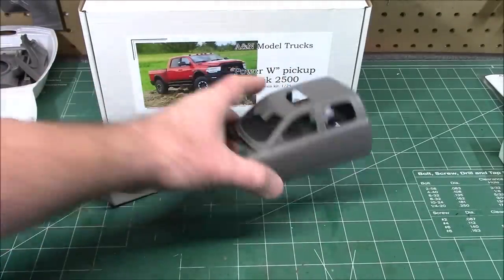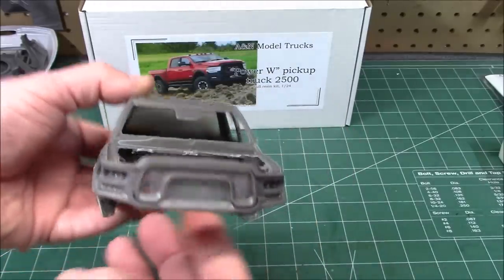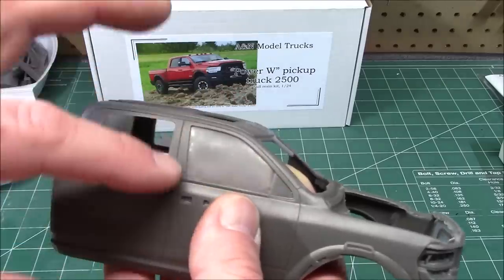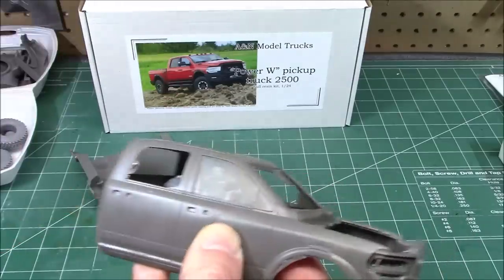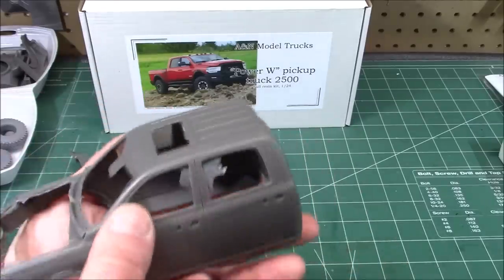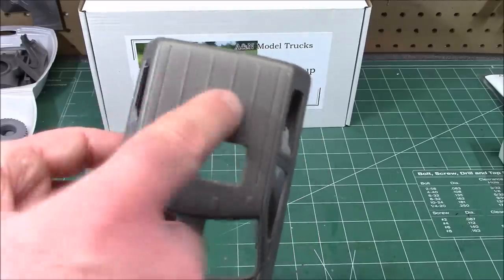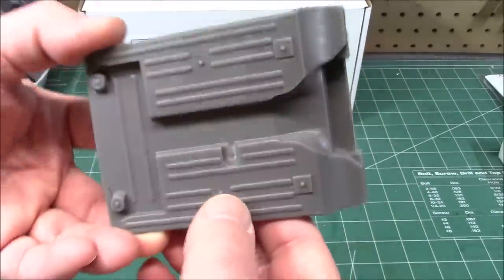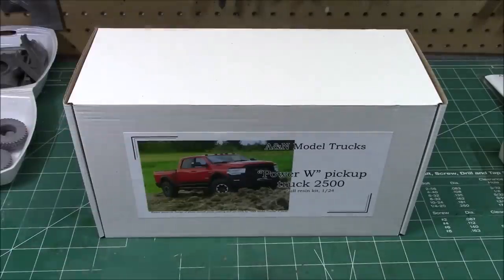Dodge RAM Power Wagon Hemi 2500 1/24 Scale Resin Model Kit Review Part 1 THE PARTS A&N Model Trucks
Highly detailed interior of cab with printed photo-etched parts for dashboard and navigation;
Highly detailed rear and front suspension; add all arms and working coil springs with our additional kit;
Working tail gate;
Highly detailed rims and mud terrain tires 37″x12.5″ included to the kit;
Silk printed decals – no more knife or scissors needed;
Vac-formed windscreen;
Available with right and left handed drive dashboard;
Kit contains 206 parts including:

140 high-quality resin parts;
45 photo-etched parts;
14 clear resin parts;
6 clear acetate parts for cab glazing;
Vac-formed windscreen;
Also kit contains:

20 resin bolts 1mm;
20 resin bolts 0.8 mm;
tape for seatbelts imitation;
full assembling instruction;
silk printed decal

Additional information
Weight 550 g
Dimensions 25.3 × 11 × 9 cm
Dashboard
Left, Right

The Dodge Power Wagon is a four wheel drive medium duty truck that was produced in various model series from 1945 to 1980 by Dodge, then as a nameplate for the Dodge Ram from 2005 to 2013, and, most recently ‘13-present, as an individual model marketed by Ram Trucks. It was developed as the WDX truck, and until about 1960 it was internally known by its engineering code T137 – a name still used for the original series by enthusiasts.

For 2005, Dodge resurrected the Power Wagon name on a version of the Dodge Ram 2500. It was a special off-road version of the Ram 2500 with a 5.7L Hemi V8 as the only engine option. As of 2014, the only engine available is the 6.4L Hemi. Interior configurations remain similar to standard models. From 2005-09, the Power Wagon offered a choice between a regular cab with an 8 ft (2.4 m) bed or a Quad Cab (extended cab) with a 6.25 ft (1.9 m) bed on a 140 in (3,556 mm) wheelbase, but as of 2010, the Power Wagon is only available as a crew cab with a 6.33 ft (1.9 m) bed on a 149 in (3,785 mm) wheelbase. Special features of the Power Wagon include:

Electronically controlled locking differentials (front and rear)
Electronically disconnecting front sway bar
Integrated 12,000 lb electric Warn winch
17 inch diameter Alcoa forged wheels
Large 33 inch diameter BF Goodrich All Terrain T/A 285/70R17 tires. Replaced by Goodyear Duratracs beginning with the 2014 model year.
Bilstein Monotube Gas Charged Shocks[7]
Extensive skidplating: front stabilizer bar, transfer case, fuel tank, special skid plate crossmembers welded to the frame with open bars bolted to them across the midsection.
1.4" factory lift in front, 1.0" in rear (0.4" front and rear due to larger tires). Softer rate springs.
Strengthened torque converter
4.56:1 axle ratios (4.10 as of the 2014 model)
Revised clutch fan
Strengthened steering gear
Low range 4x4 throttle mapping changed.
Upgraded suspension and larger tires naturally give the truck a taller ride height. Clearance lights and tow hooks are standard equipment. Fender flares are standard equipment as well. The fender flares assist with tire coverage due to the Power Wagon's wider tires.

Powertrain
6.4 L Hemi V8 (410 hp / 429 lb ft of torque) for 2014 to current model year

5.7 L Hemi V8 (383 hp / 400 lb ft of torque) for 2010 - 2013 model years

5.7 L Hemi V8 (345 hp / 375 lb ft of torque) for 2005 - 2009 model years

Transmission
A six speed G56 manual transmission was standard, with an automatic transmission optional. As of 2010 the manual transmission is no longer an option. 2012 models have the 66RFE 6 speed automatic transmission, instead of the 545RFE 5 speed automatic in the previous models. As of 2019 a 8HP75-LCA 8 speed automatic from ZF is standard.

Transfer case
The transfer case was a New Venture 271 and had a 2.72:1 low range gear ratio. A transfer case skid plate was and is standard equipment. A manual shift-on-the-fly transfer case is the only available, the electronic shift on-the-fly has never been an option. As of the 2012 model year, the transfer case has changed to a Borg-Warner 44-47 manual shift-on-the fly. Low range is now 2.64:1.

Axles
The axles are manufactured by American Axle & Manufacturing, Inc. The front is an AAM 9.25 and the rear is a hybrid AAM 10.5 with the larger axle shafts from the AAM 11.5. Despite the fact the axles have locking differentials, the rear axle is also a helical-type limited slip differential when unlocked. The axles are only available with a 4.56:1 gear ratio. Non Power Wagon 2500 Ram trucks only have 3.42:1, 3.73:1, or 4.10:1 gear ratios. 2010 models (along with other Ram trucks) received larger universal joints.

2012 Weight ratings:

GCWR - 17,000 lb
GAWR (front) - 4500 lb
GAWR (rear) - 6200 lb
Max payload - 1880 lb
Max towing - 10,250 lb